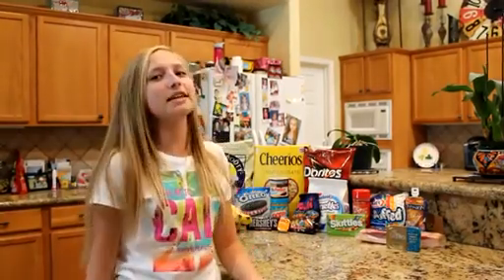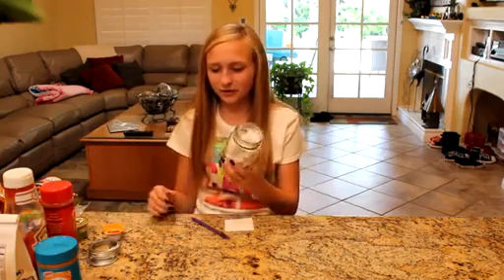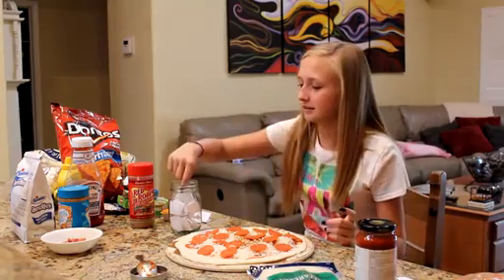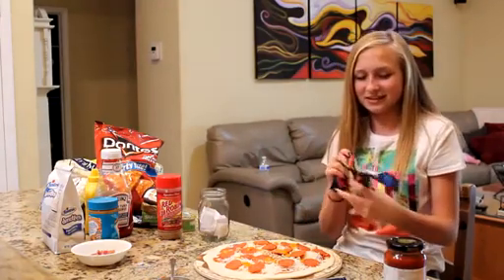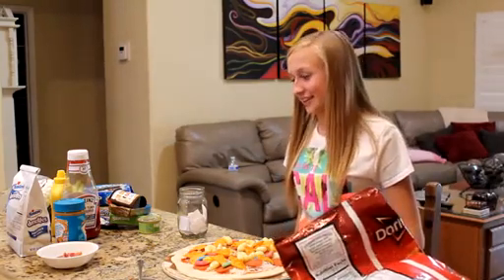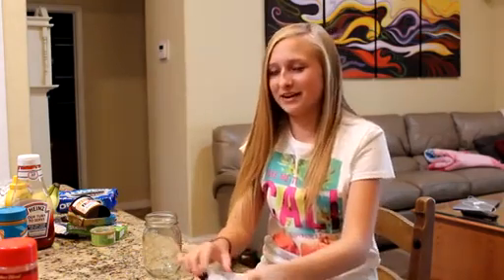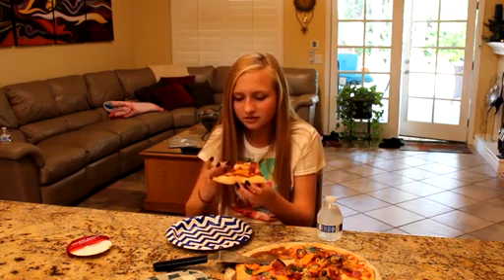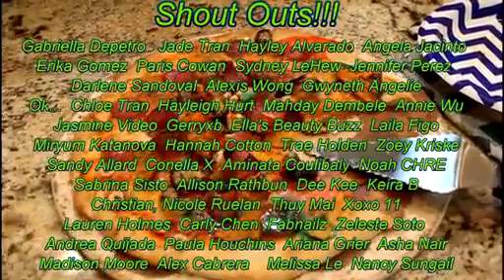The Pizza Challenge with Jenna